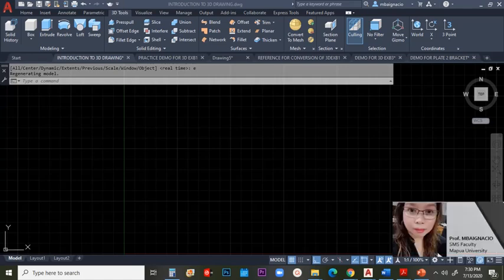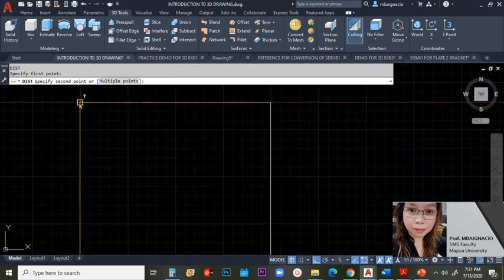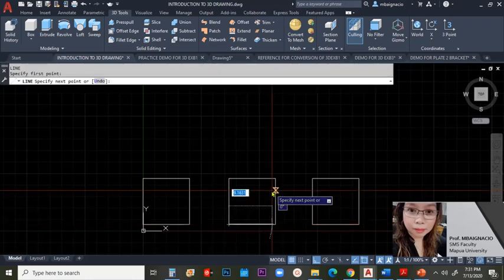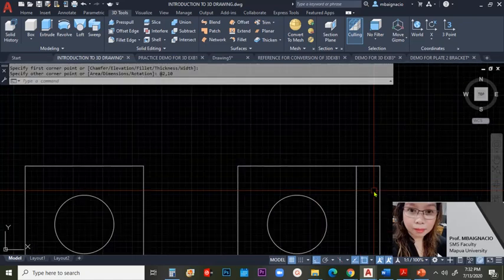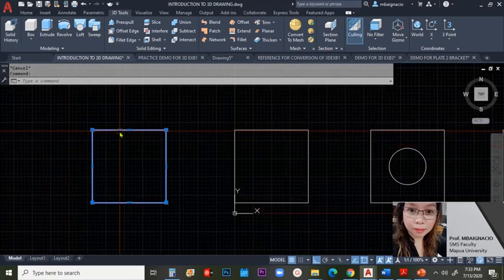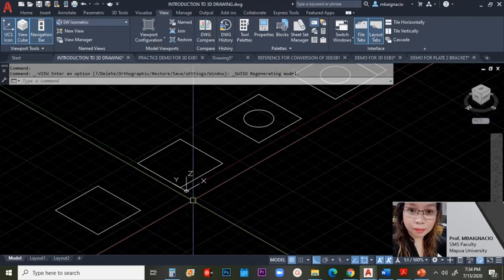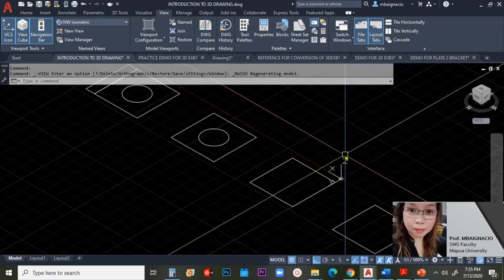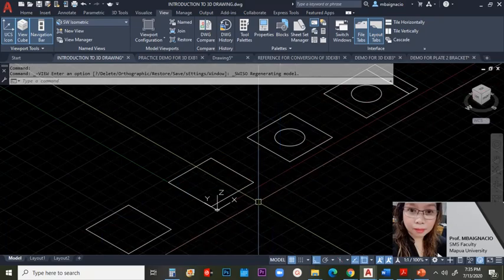2 PLOTTING OF 2D FIGURES AND HOW TO CHANGE TO 3D VIEW